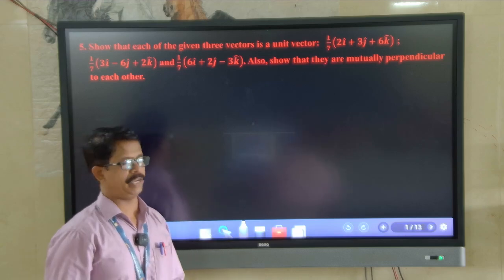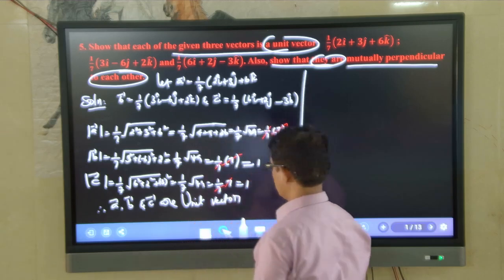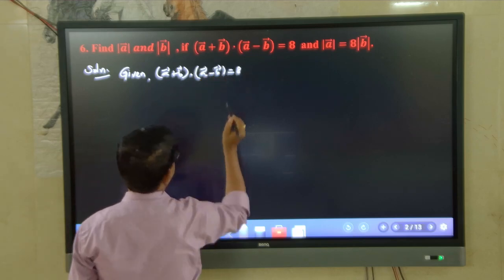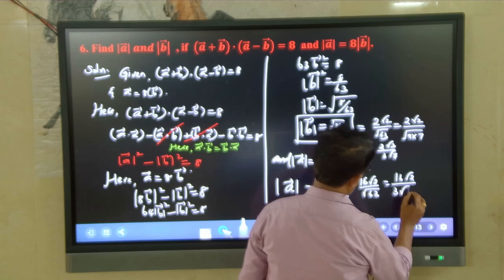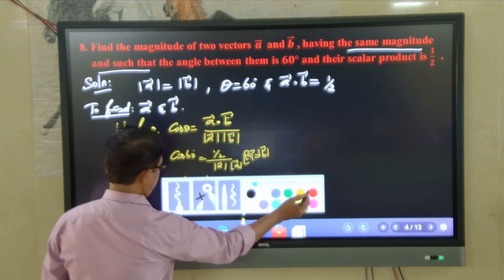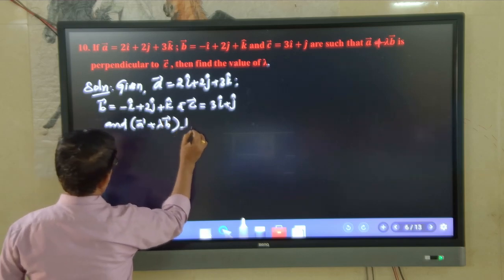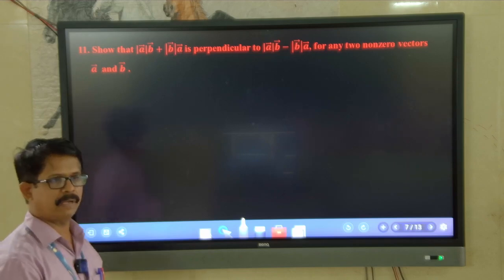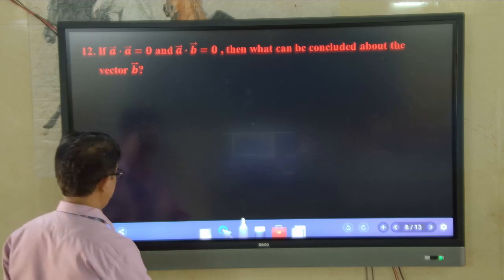Class 12 mathematics chapter 10 vector algebra part 4